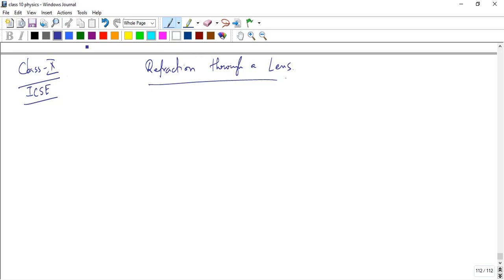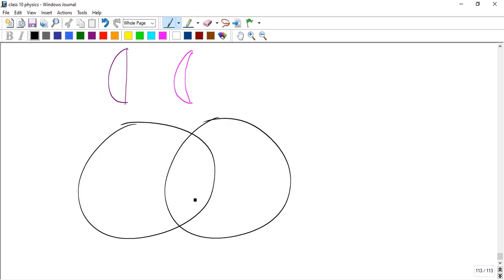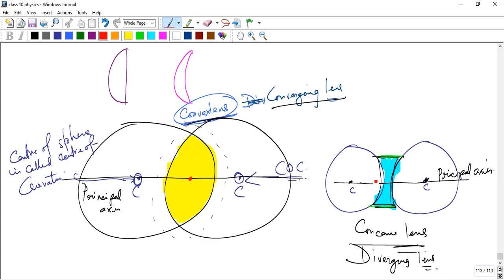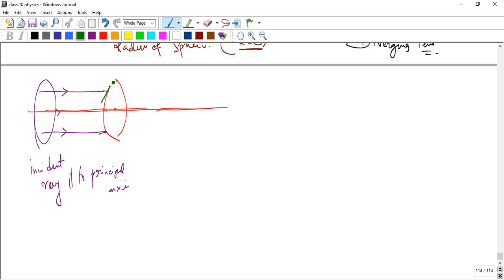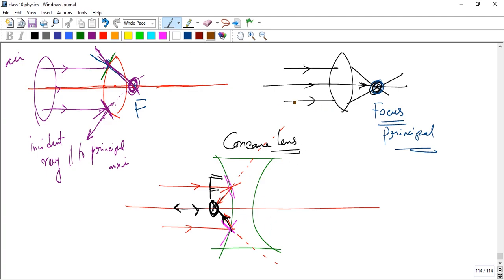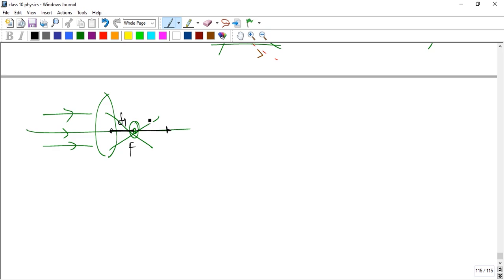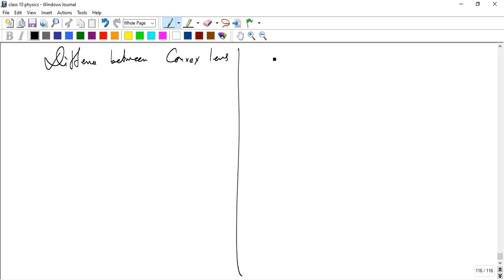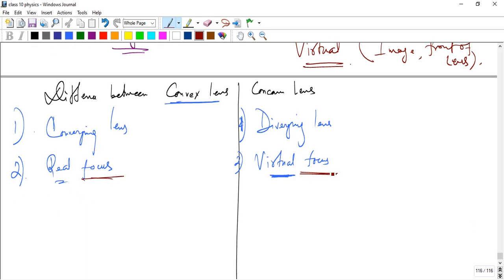Refraction Through a Lens - Full Chapter Explained | ICSE Class 10 Physics | Lec - 25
🔥 Master Refraction Through a Lens for Class 10 ICSE Physics with this in-depth tutorial! This video covers everything you need to know about lenses, ray diagrams, lens formula, magnification, and numerical problems—perfect for board exam preparation.

📌 Topics Covered:
✔ Introduction to Convex & Concave Lenses
✔ Rules for Drawing Ray Diagrams
✔ Image Formation by Lenses
✔ Lens Formula & Magnification
✔ Sign Convention for Lenses
✔ Numerical Problems with Solutions

📚 Download Notes & Practice Sheets: [Insert Google Drive/Website Link]

📌 Timestamp:
00:00 - Introduction
01:30 - Types of Lenses
03:45 - Rules for Ray Diagrams
07:20 - Image Formation by Convex Lens
12:15 - Lens Formula Derivation
18:40 - Numerical Problems
25:00 - Exam Tips